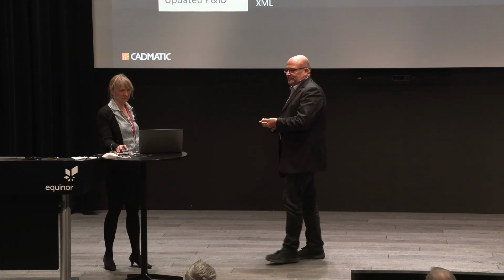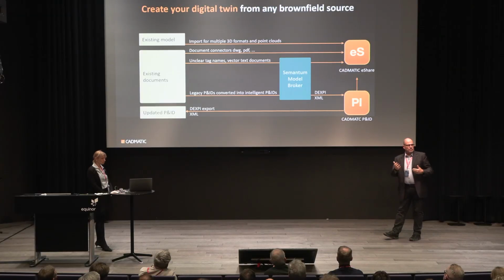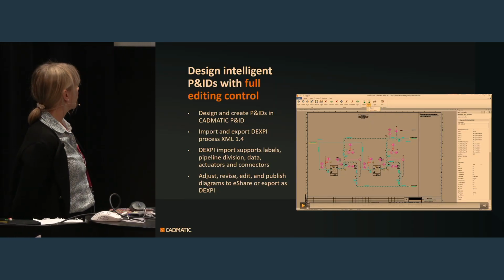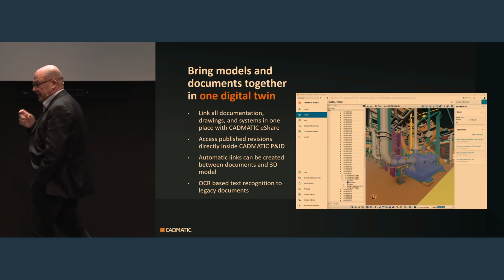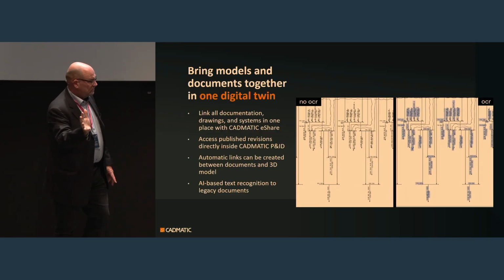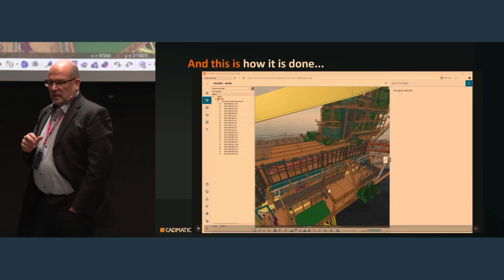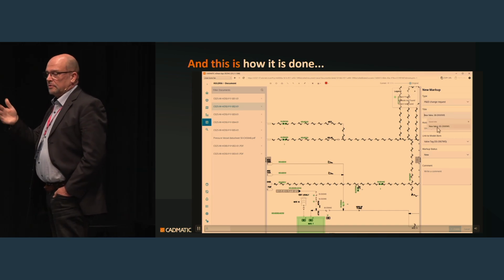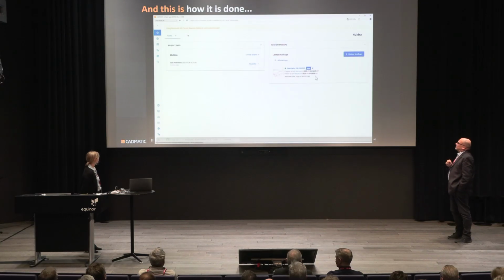Live demos Part 3_Cadmatic